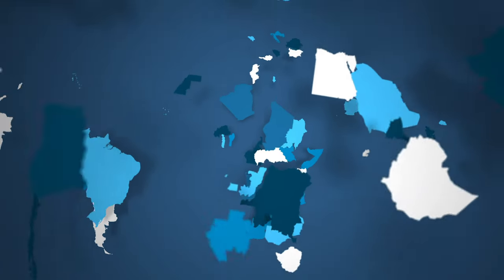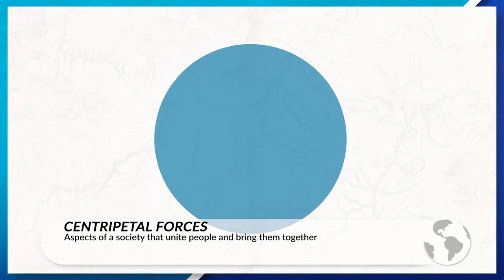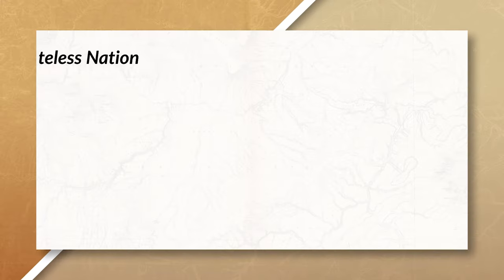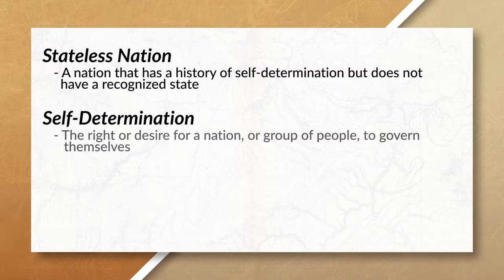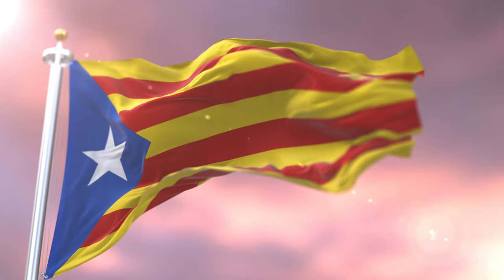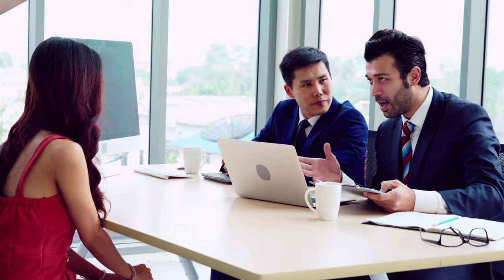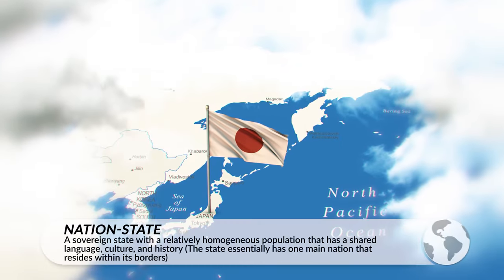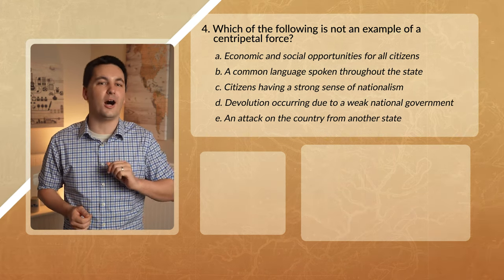Political Centrifugal & Centripetal Forces [AP Human Geography Unit 4 Topic 10]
Quiz Answers:
Question 1: C
Question 2: B
Question 3: D
Question 4: D

Chapters:
0:00 Introduction
0:14 Political Geography
0:25 Centrifugal Forces
0:31 Centripetal Forces
0:44 Uneven Economic Development (Centrifugal Forces)
1:10 Large Divisions in Cultural Traits (Centrifugal Forces)
1:30 Corruption & Abuse of Power (Centrifugal Forces)
1:42 Failed State
2:18 Centrifugal Forces & A State
2:23 Stateless Nation & Self-Determination
2:35 Ethnic Nationalist Movements
2:50 Centrifugal Forces
2:56 Examples of Centripetal Forces
3:18 Impact of Centripetal Forces
3:28 Syncretism/ Nation-State
3:42 Practice Quiz